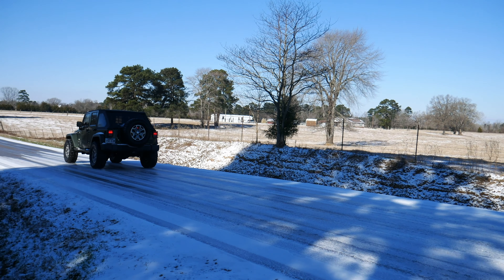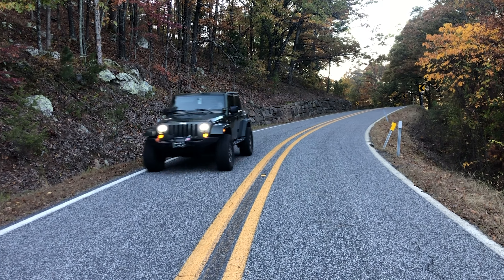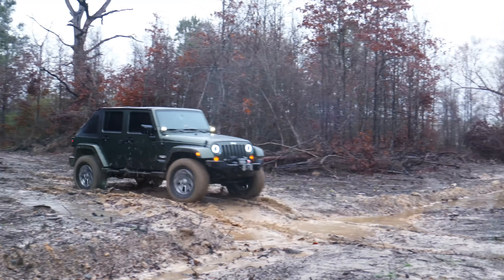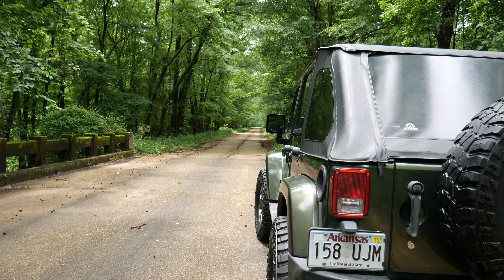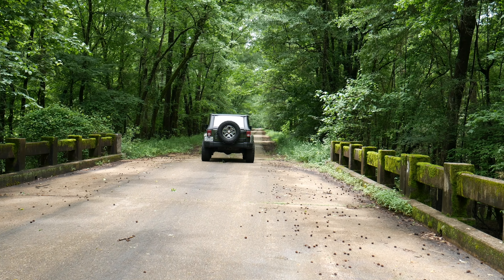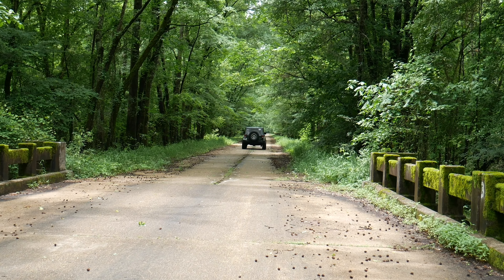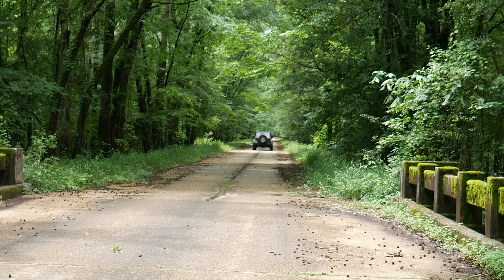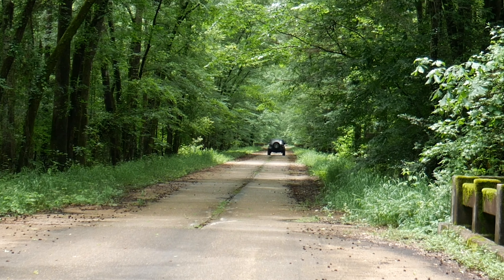Jeep Wrangler JK on 35s - RIG WALK AROUND (Budget and DIY Mods!)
Taking one last look at my 2008 Jeep Wrangler JK before posting it for sale. I would call this a stage 1 / budget build, as it on a .75 in spacer kit and 35in Cooper Tire STT Pros. Hope you enjoy the walk around!    (Full Mod List Below)

MODS -
Bestop Trektop
DIY Cargo Cover
Cooper Tire STT Pros (315/70/r17)
Rubicon Takeoff wheels
Daystar .75in Spacer Kit
Adams Driveshafts(amazon)

Jeep Facts -
2008 Jeep JKU
3.8
Sahara
168,000 miles
Green Metallic